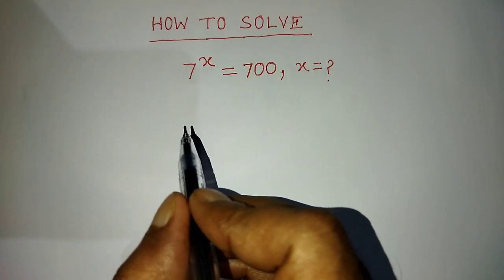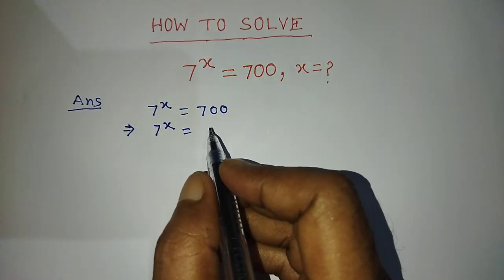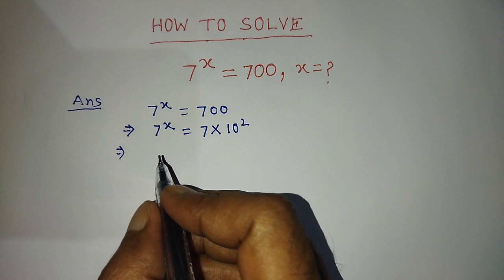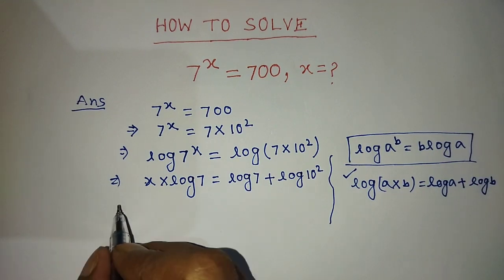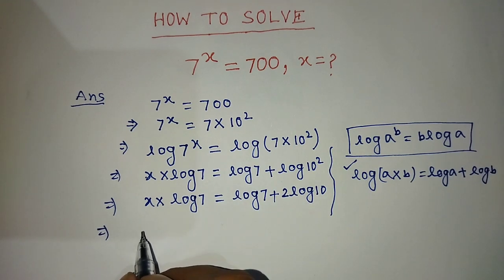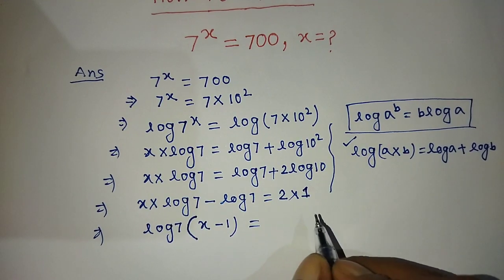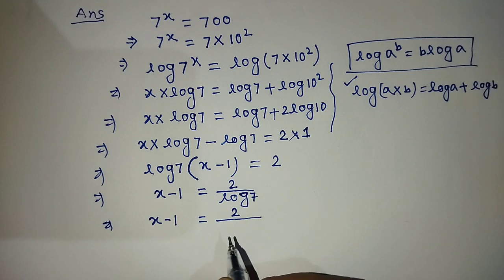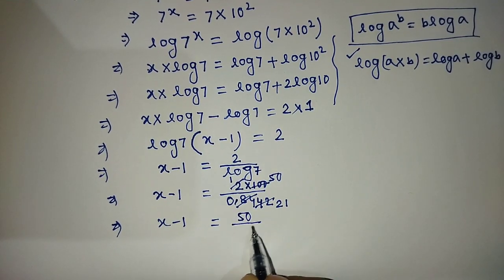Greece - A Nice Math Olympaid Exponential Problem | You Should Know This Trick!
a lot, 🙏🙏🙏🙏🙏🙏🙏🙏🙏🙏🙏🙏